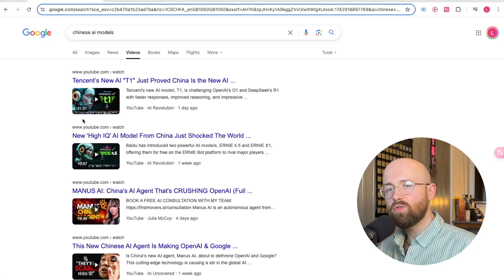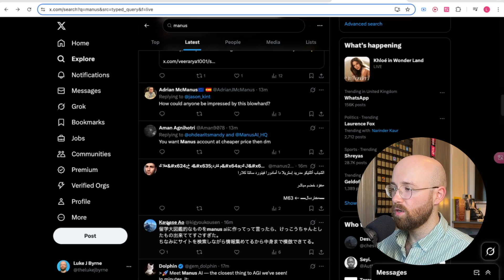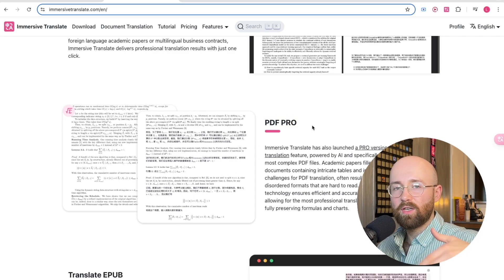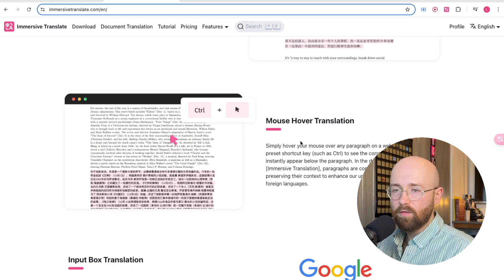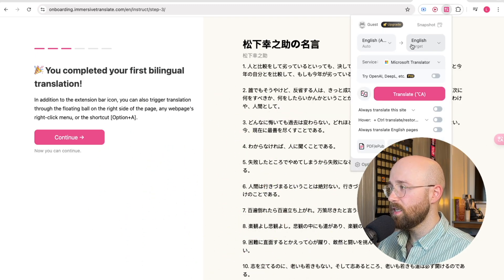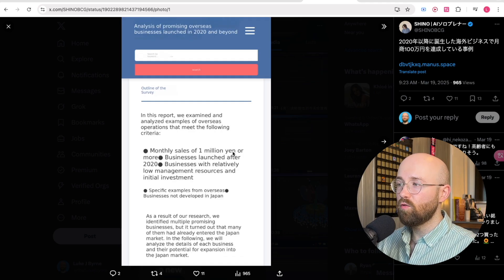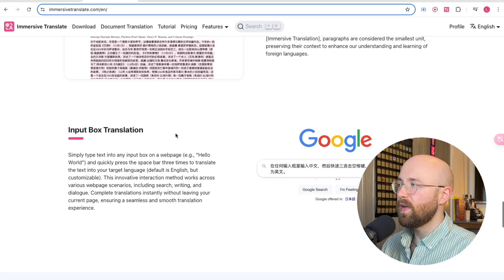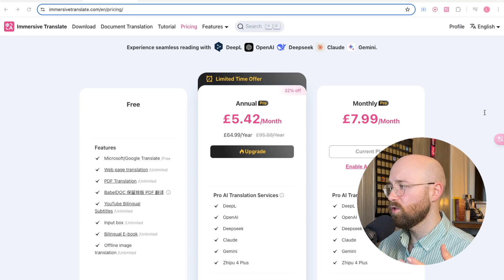This AI Agent Translates Your ENTIRE BROWSER (Pics, PDFs, Videos + More) - Immersive Translate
Translate images, web pages, videos, and more with one click.
In this video, I'll be telling you about Immersive Translation that is a new Fully Free AI Agent that can Translate Web Pages, Videos & Others through an Easy to use Chrome Extension, Mobile App.

Immersive Translate : This FULLY FREE AI Agent IN YOUR BROWSER CAN TRANSLATE PAGES IN SECONDS!
Immersive Translate - FREE AI Agent for Translating the Entire Web (Images, PDFs & More!)
I'm NEVER Using Google Translate Again.